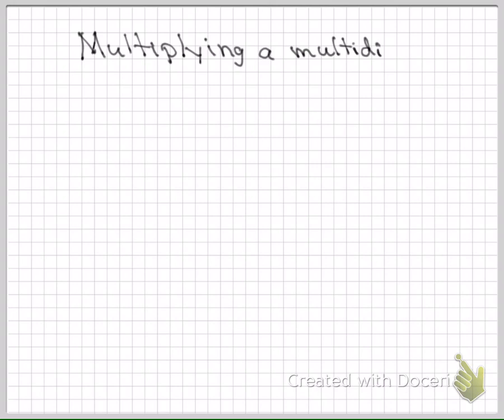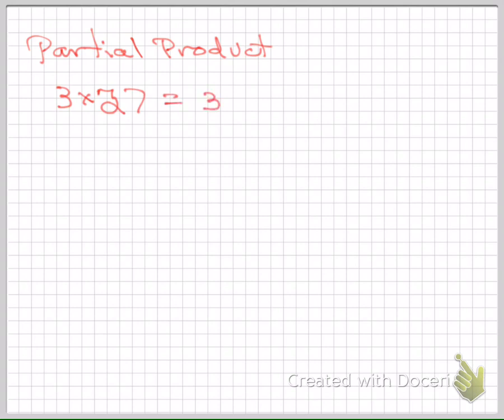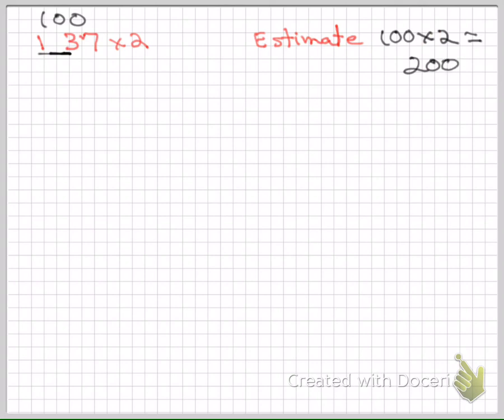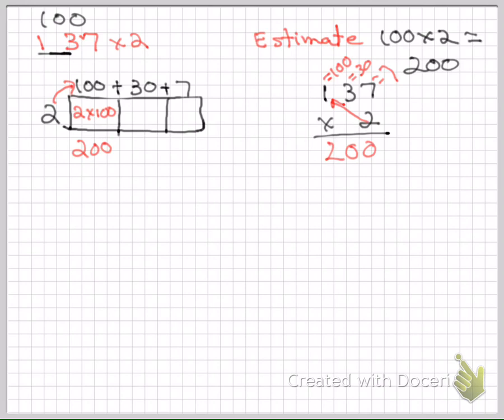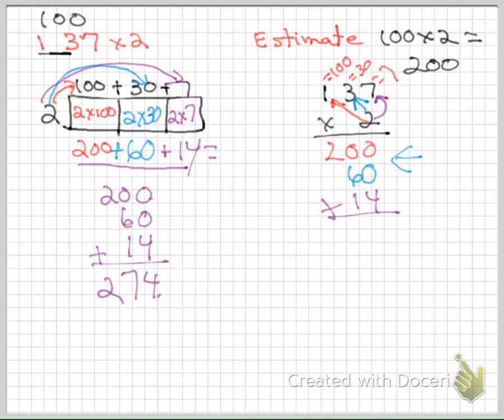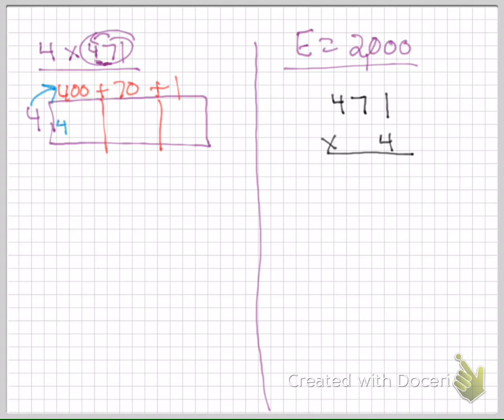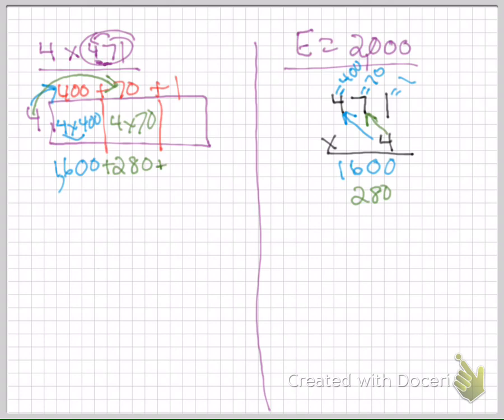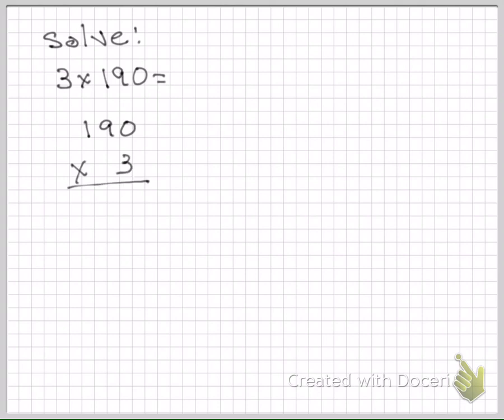Go Math Lesson 2.7